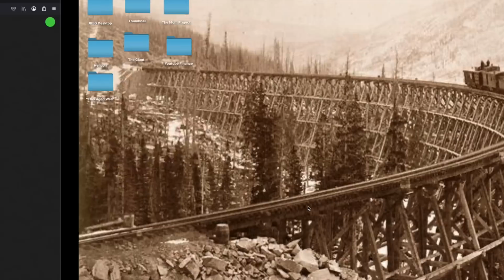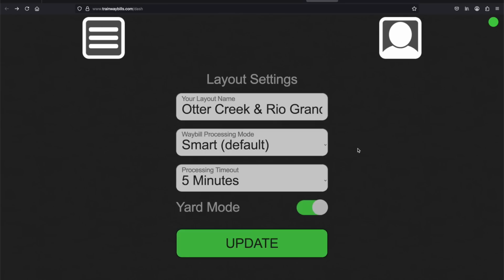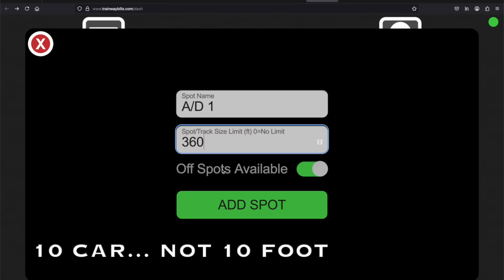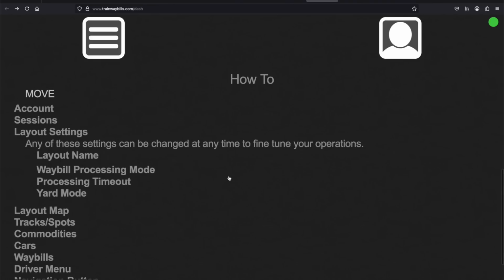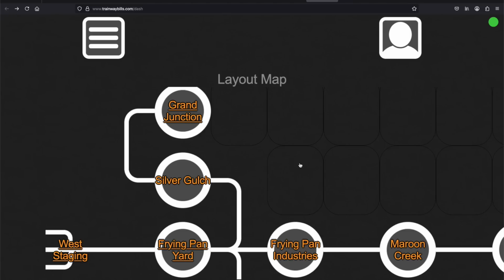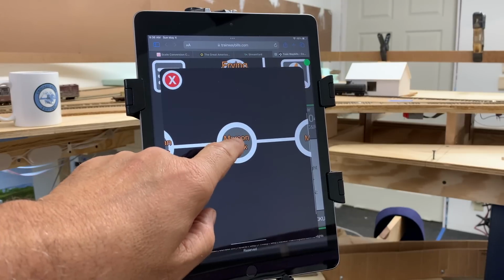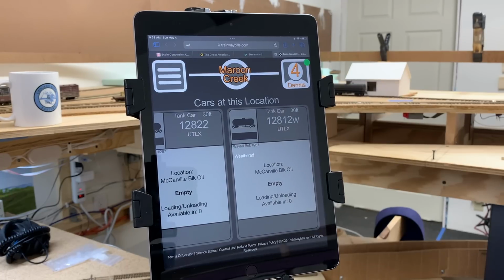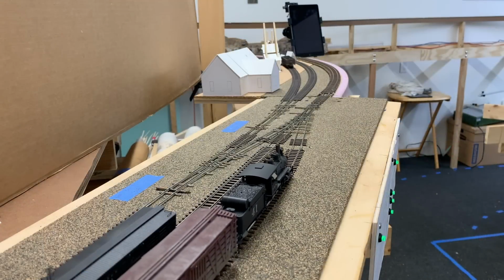Maroon Creek Turn & Train Waybills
For those who only want the demonstration and operating session, that begins at 23:02 in the video.

Digital car cards you say? Yup. I've been messing around with a digitized version of car cards and waybills offered by Steve Trevithick at trainwaybills.com (notsponsored).

I'm no expert so THIS IS NOT a "how to" video.  Think of it more like a introduction and demonstration.  If you have considered using car cards and waybills but haven't got the gumption to cut, print, and fold physical CC&WBs this is worth looking in to!